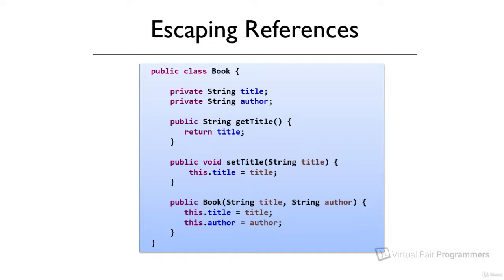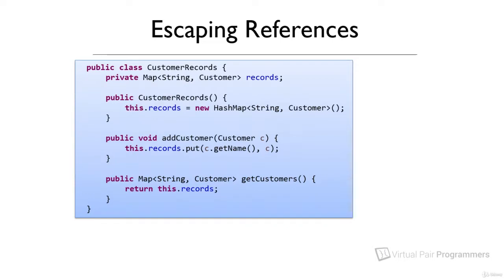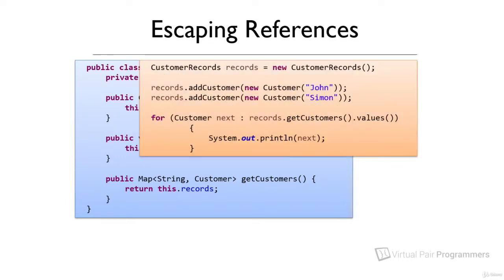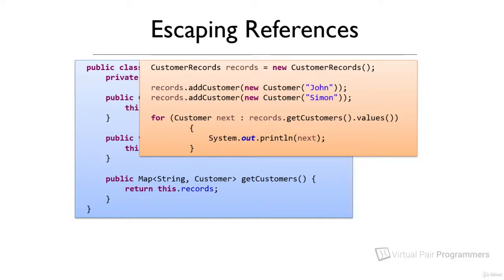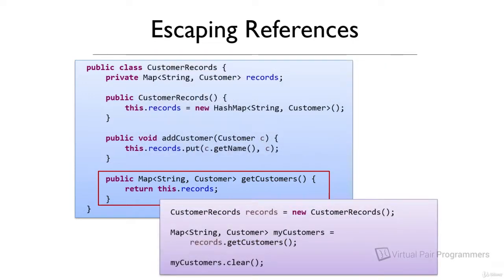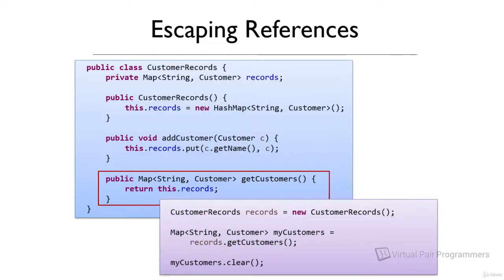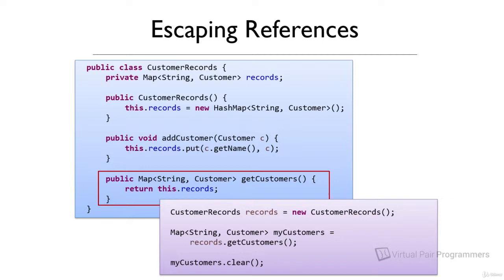15 Introduction what is an escaping reference